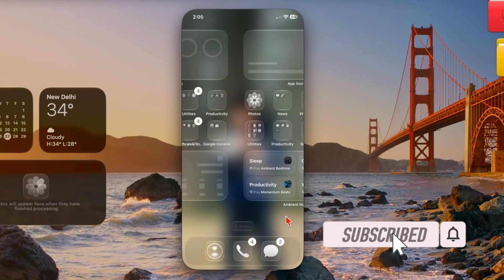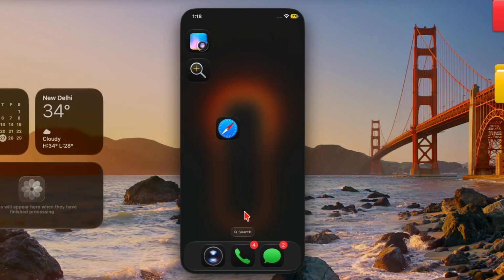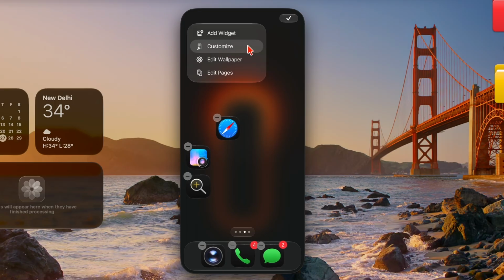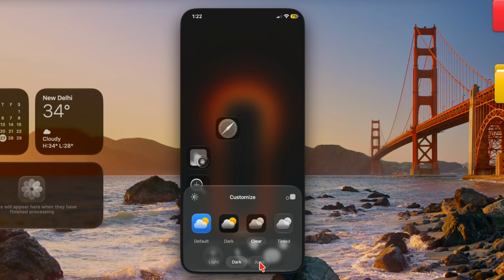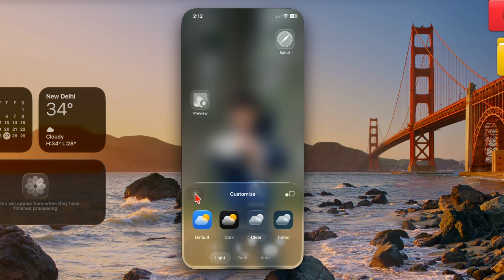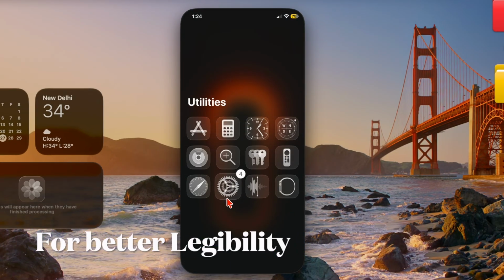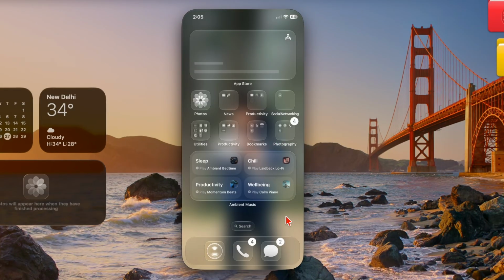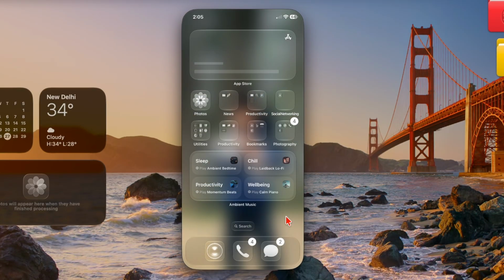How to Get Clear App Icons on iPhone Home Screen in iOS 27 or Later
Want to give your iPhone Home Screen a clean, modern, and transparent look? In this video, we’ll show you how to get clear app icons on your iPhone Home Screen in iOS 27 or later.